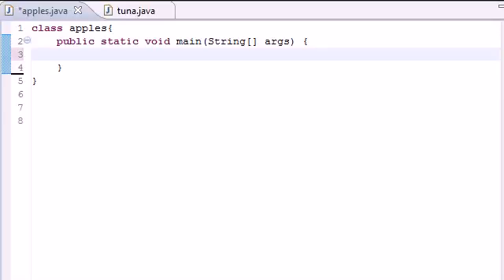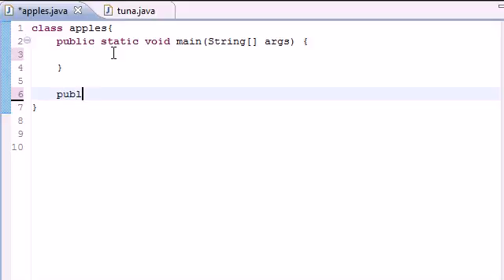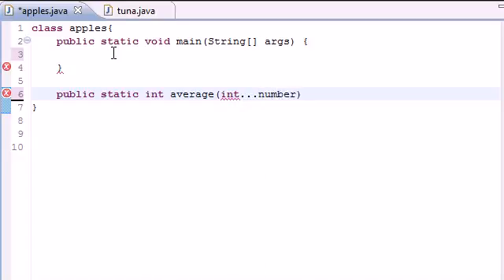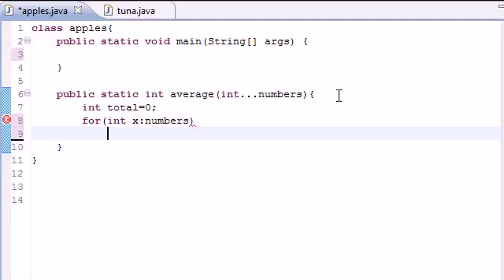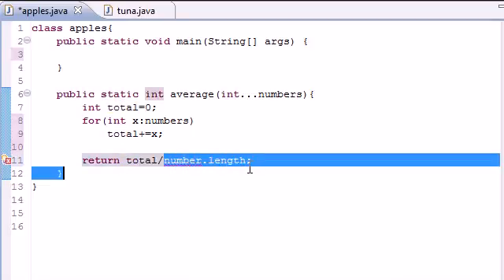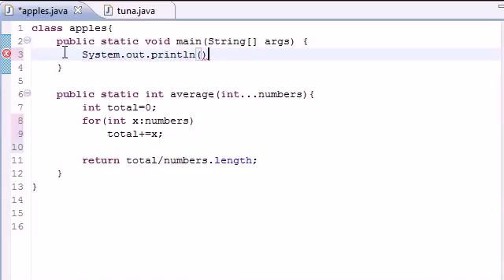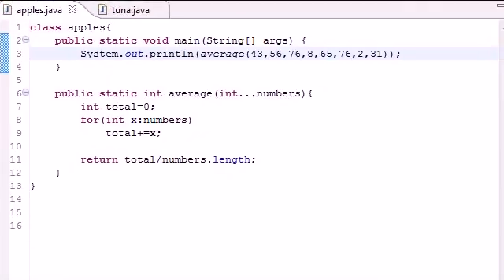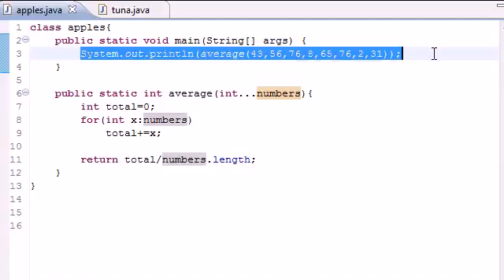Variable Length Arguments.flv